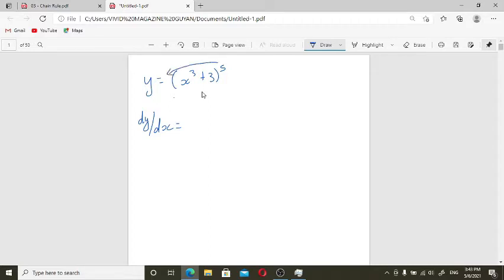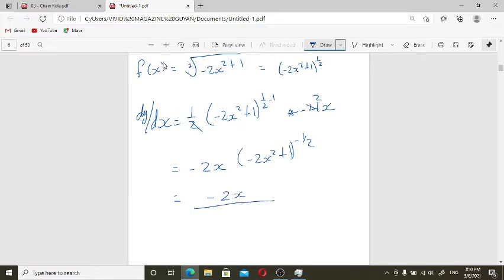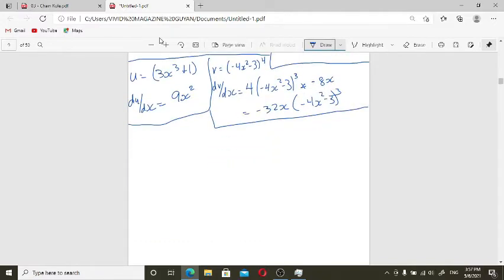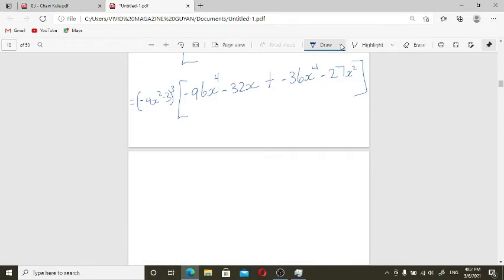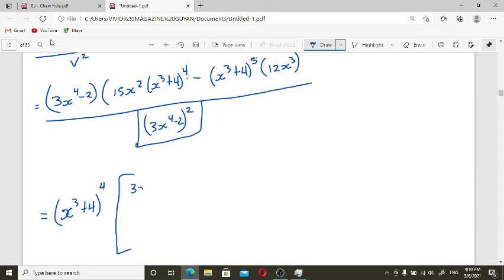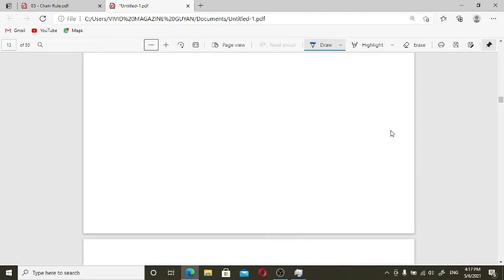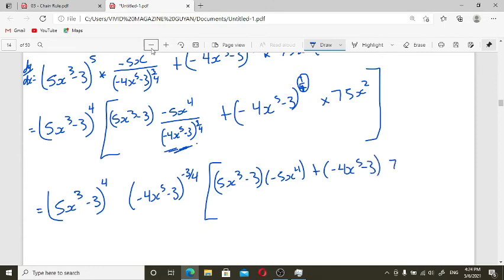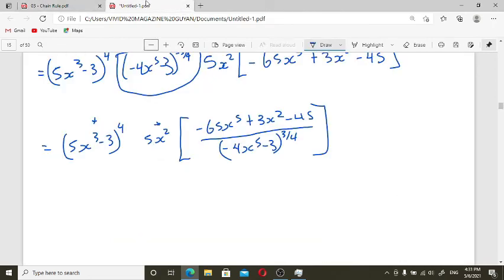Updated Chain Rule